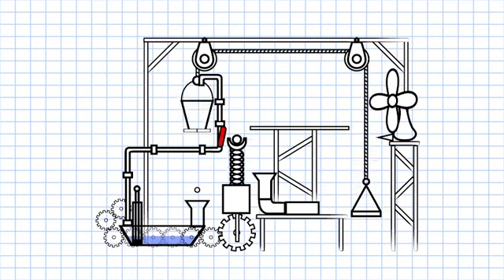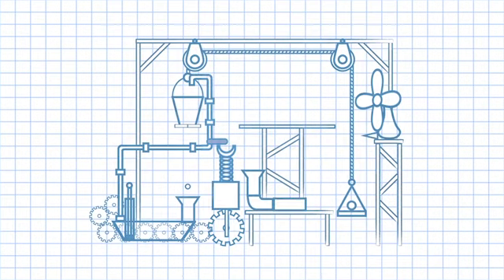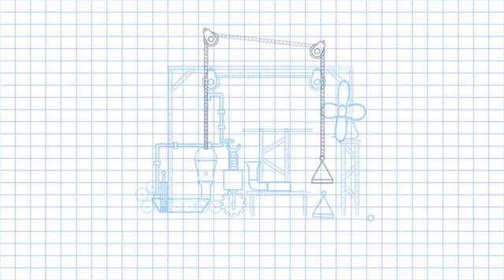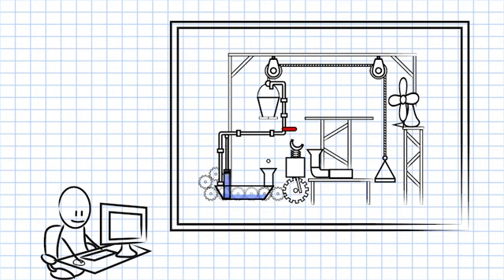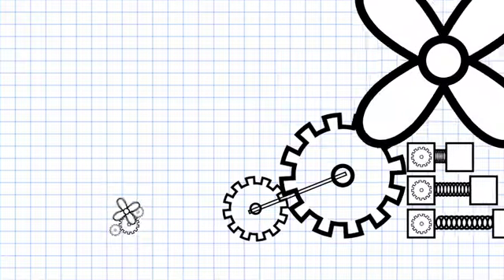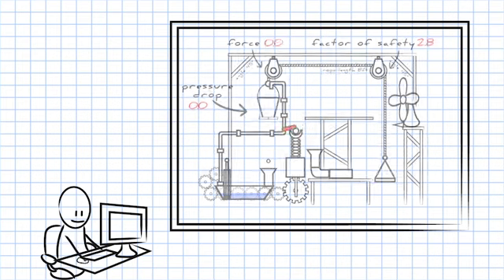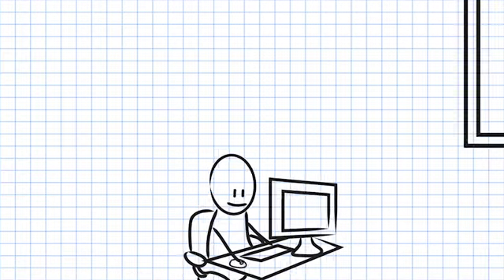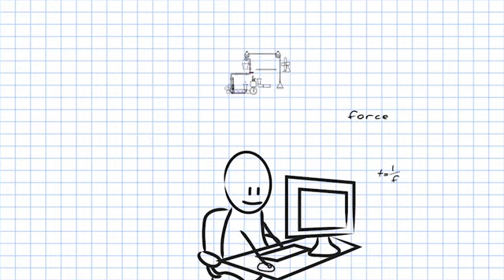SolidWorks Simulation Fundamentals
SolidWorks Simulacioni paket - moćno